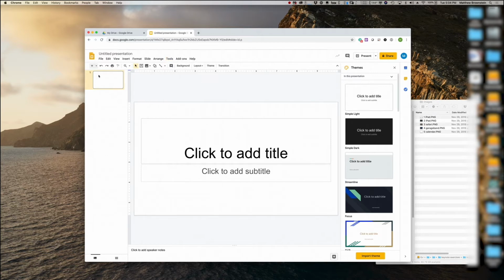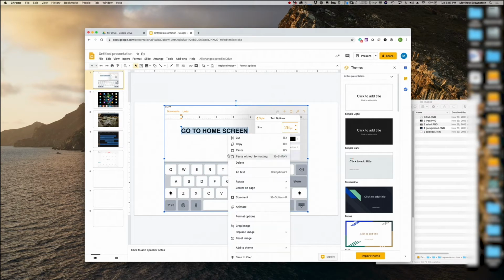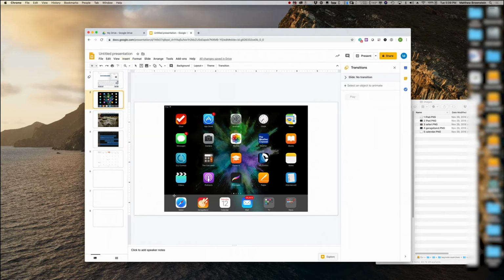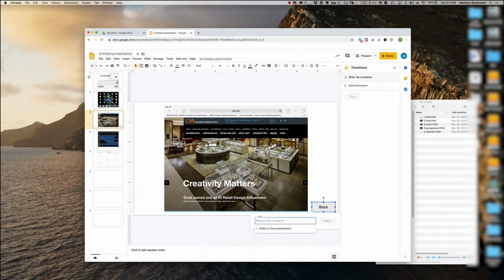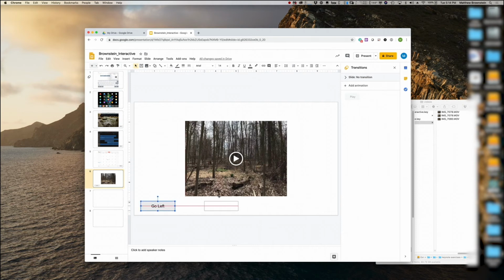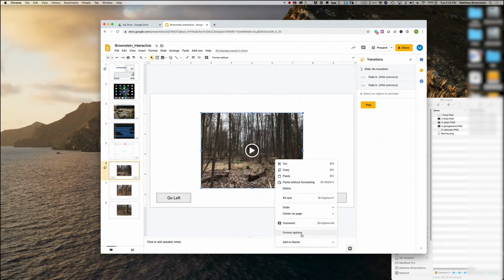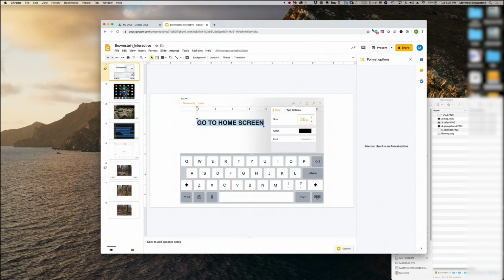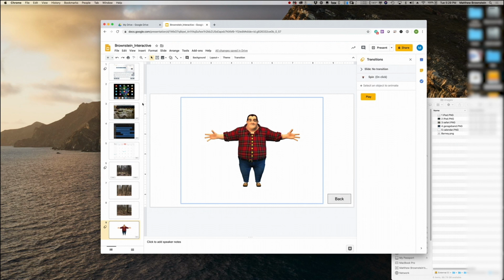GoogleSlides Demo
This video mirrors the Keynote demo for the Interactive Media Project.